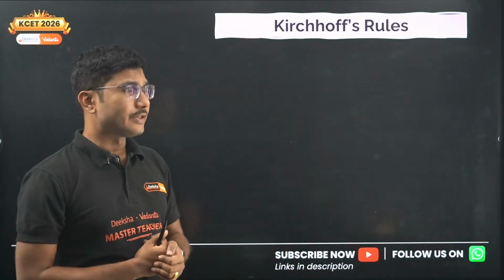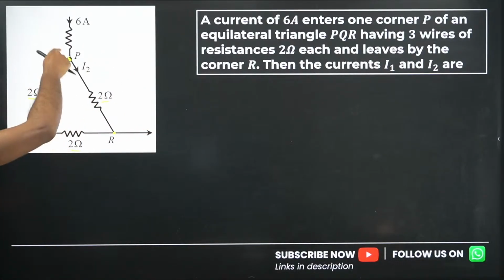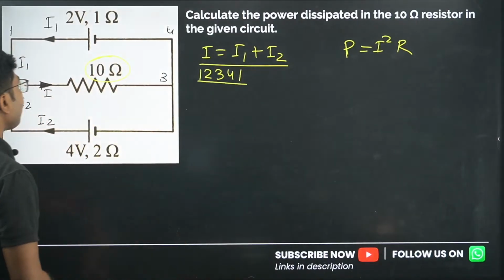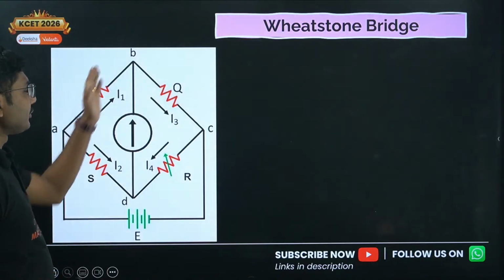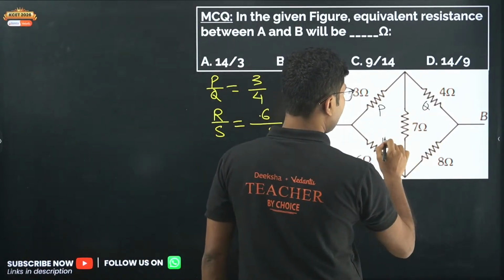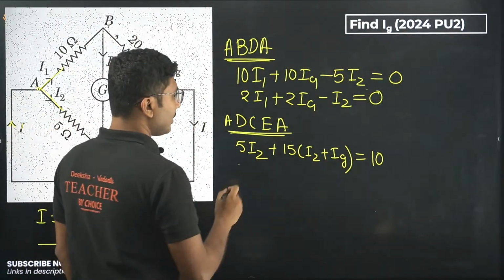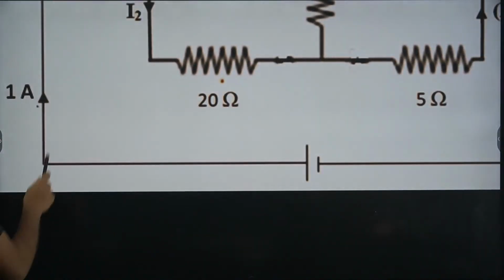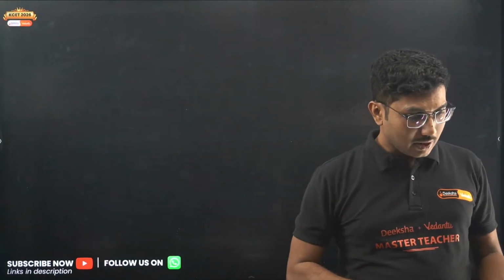🔥 Complete Circuit Theory: KCL and KVL | KCET + PU2 Theory & Most Expected Qs | Target Top 1000 Rank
📘 Sankalp KCET Series continues with one of the most high-weightage Physics topic — Circuit Theory: KCL and KVL!

In this session, Soumik Sir will cover complete PU2 theory along with KCET-level and most expected questions, helping you strengthen concepts for both Boards & KCET 2026. 🎯

If you want to score 60/60 in Physics and secure a Top 1000 Rank, this session is a must-watch! 💪

📚 Chapter: Circuit Theory: KCL and KVL – Part 1
📅 Series: Sankalp KCET 2026
🎯 Focus: KCET + PU2 Boards